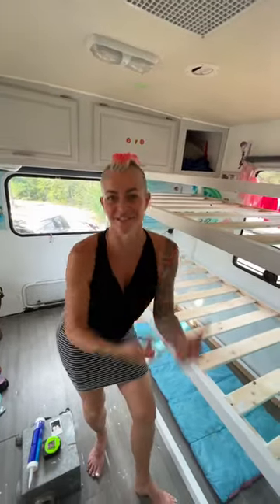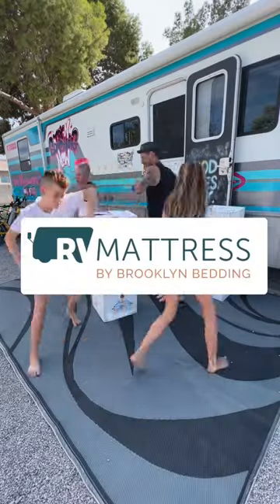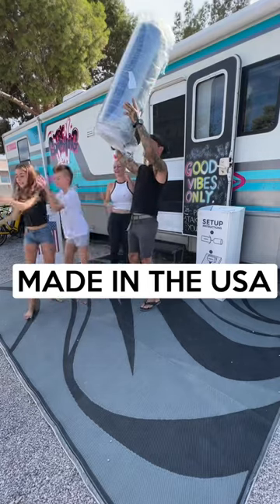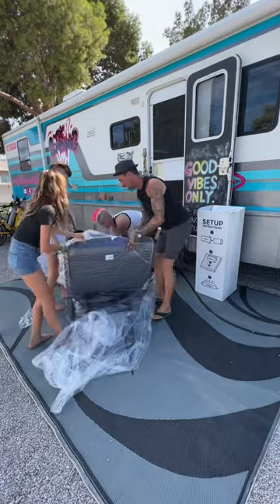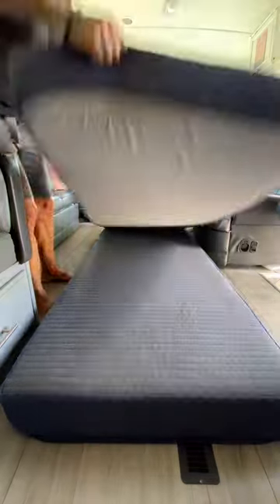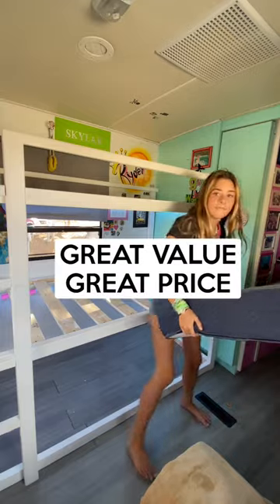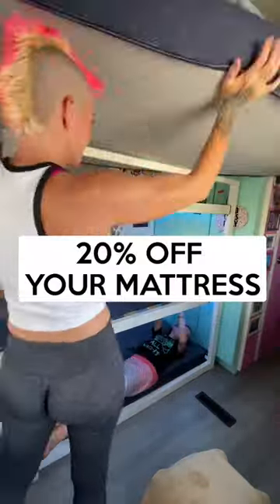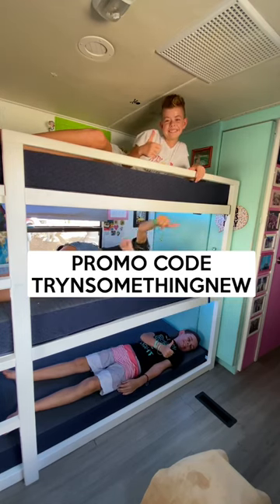TRIPLE BUNK UPDATE! Kids love it😍